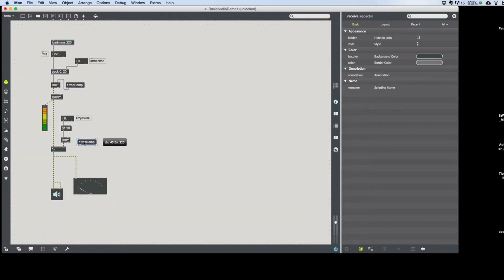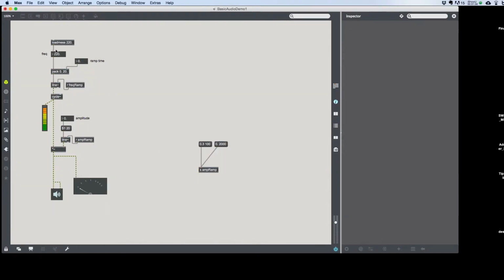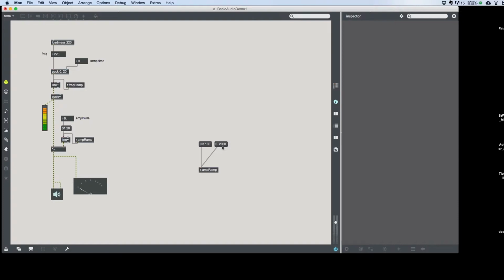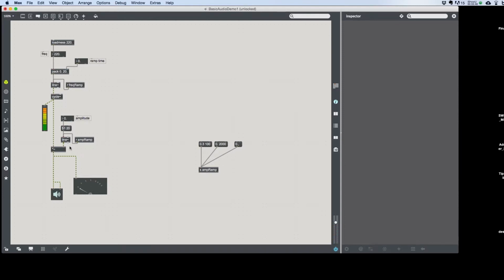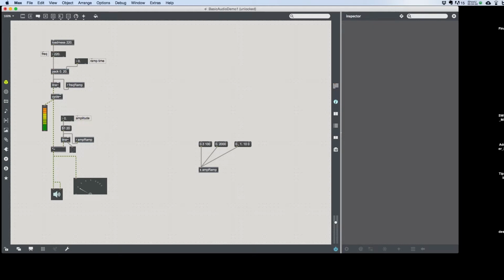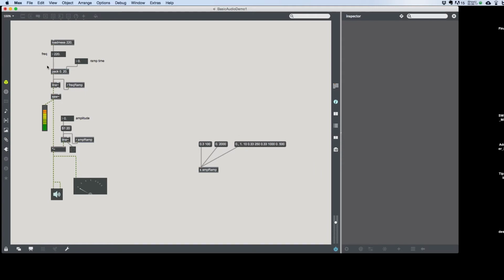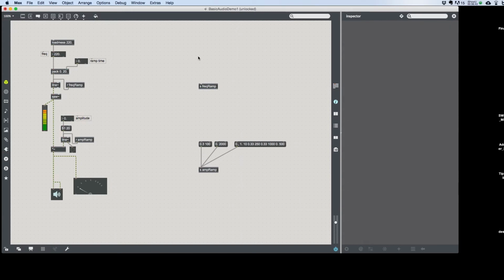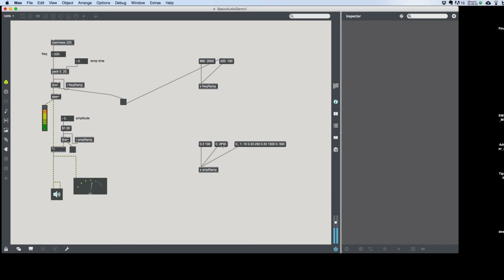Basic Audio Demo 2